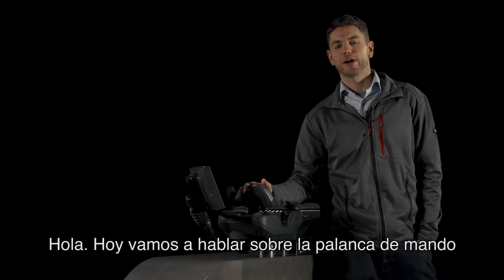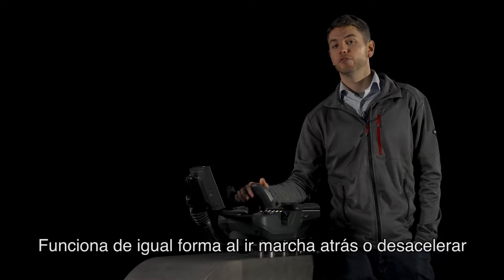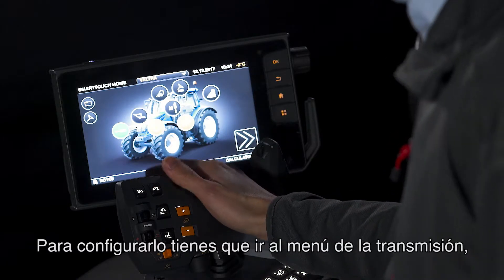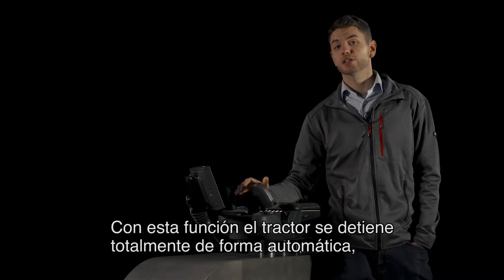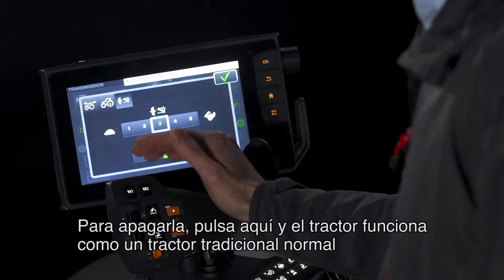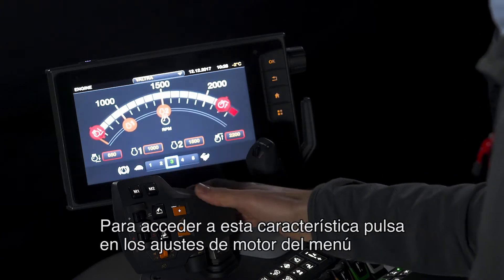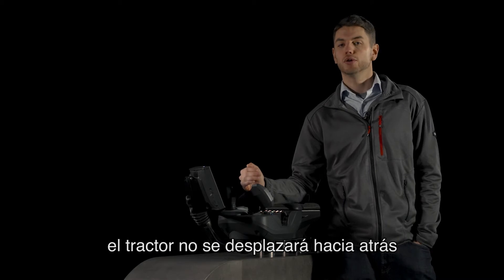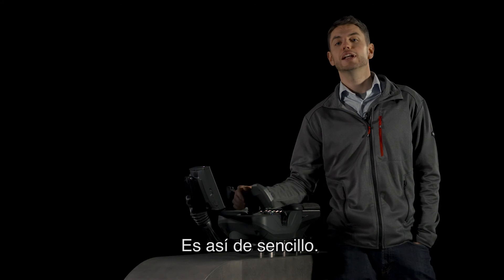Valtra SmartTouch - 03 - Revolución PowerShift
MÁS SENCILLO QUE TU TELÉFONO INTELIGENTE
Lleva tu tractor al siguiente nivel con el apoyabrazos SmartTouch de Valtra. Controla todas las funciones de agricultura inteligente con la pantalla táctil de 9 pulgadas, la palanca de conducción multiusos inteligente y el joystick hidráulico. Gracias a su interfaz de usuario extremadamente fácil de usar, SmartTouch pone una vida más sencilla al alcance de la mano.